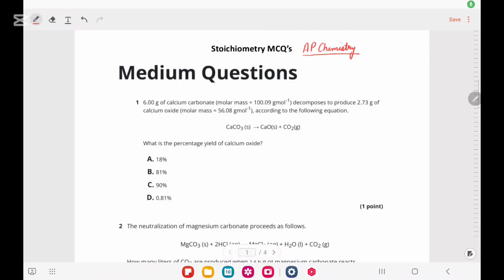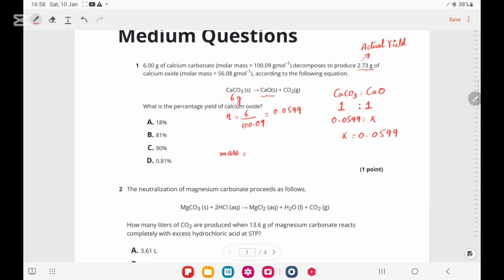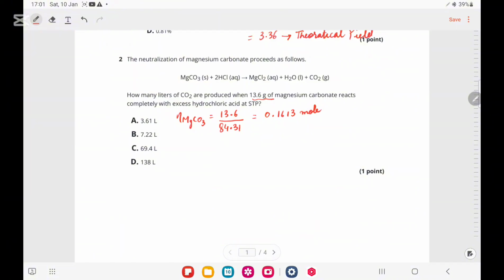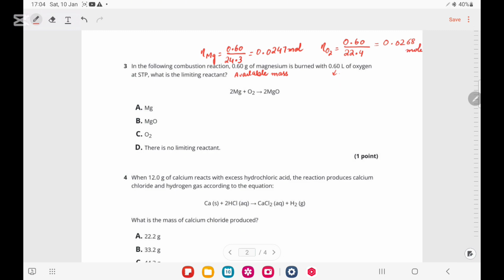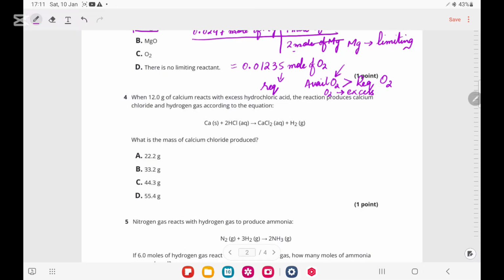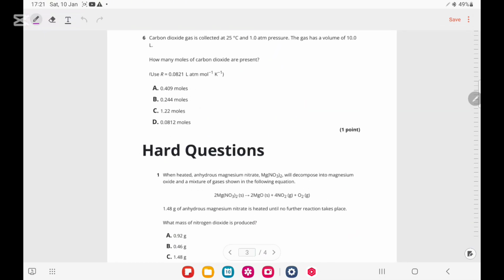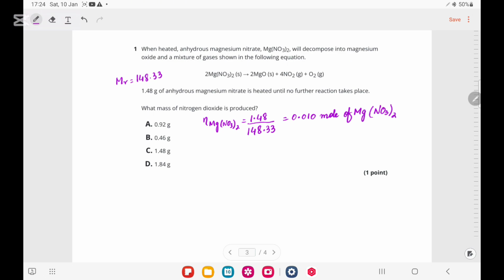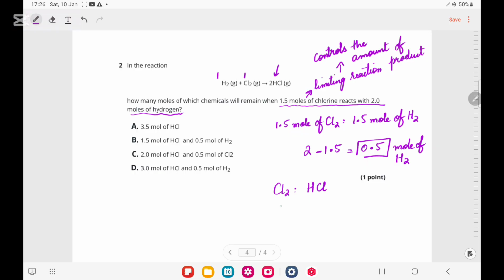STOICHIOMETRY | MULTIPLE CHOICE QUESTIONS | ADVANCED PLACEMENT CHEMISTRY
This video focuses on Stoichiometry through multiple choice questions (MCQs) designed specifically for Advanced Placement (AP) Chemistry students. Each question is carefully explained to help you understand the concept, avoid common mistakes, and apply the correct exam strategy.

📌 What you will learn in this video:
• Review of the mole concept and stoichiometric ratios
• Interpreting balanced chemical equations
• Mass–mass and mole–mole calculations
• Limiting reagent questions
• Theoretical yield and percentage yield (MCQ-based)
• Step-by-step explanation of AP Chemistry–style MCQs

This lesson is ideal for improving speed, accuracy, and confidence in stoichiometry questions for the AP Chemistry exam.

👍 Like the video if you find it helpful and share it with your classmates